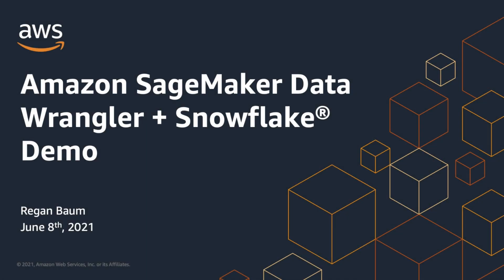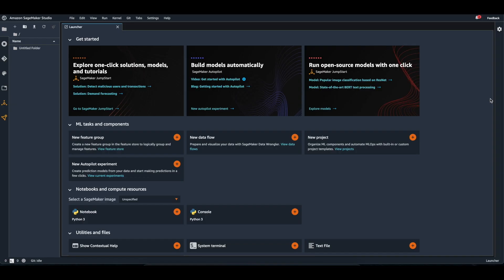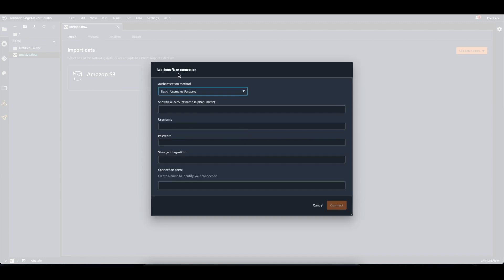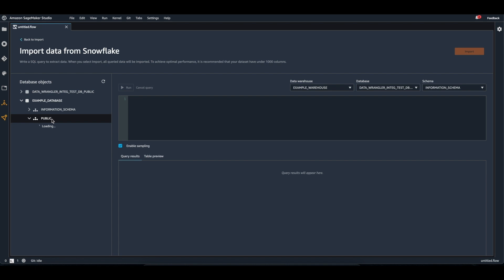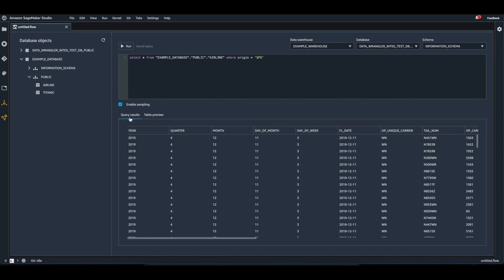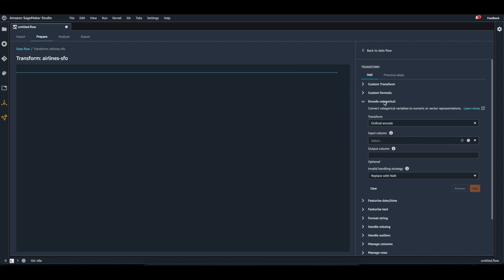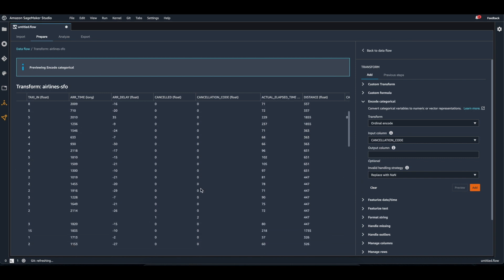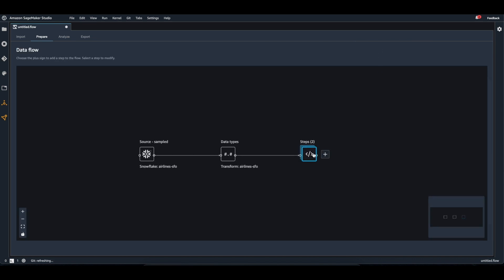Amazon SageMaker Data Wrangler and Snowflake Demo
In this demo video, discover how you can now use Snowflake as a data source in Amazon SageMaker Data Wrangler to easily prepare data in Snowflake for machine learning.